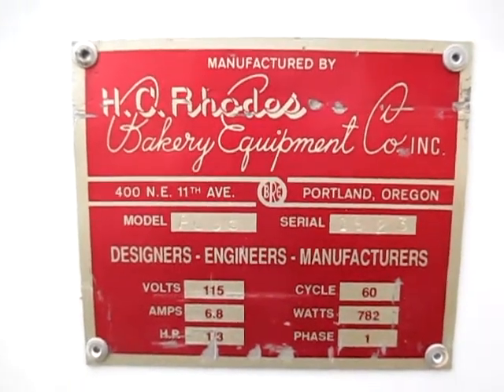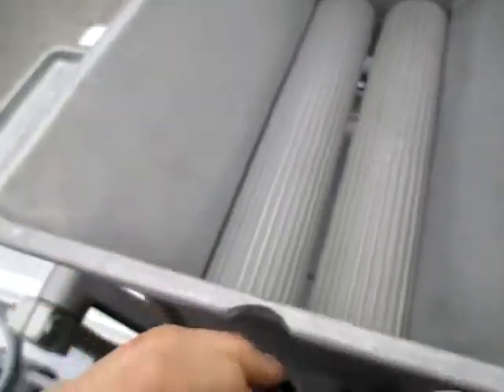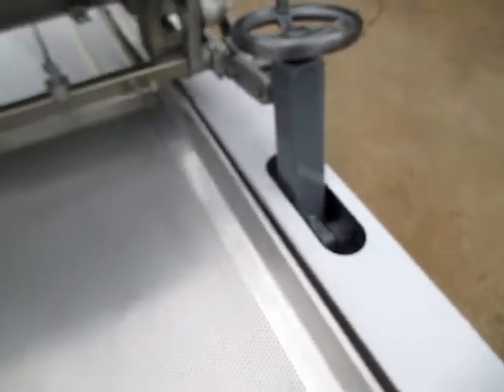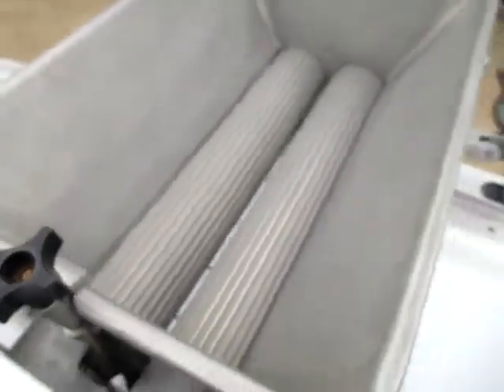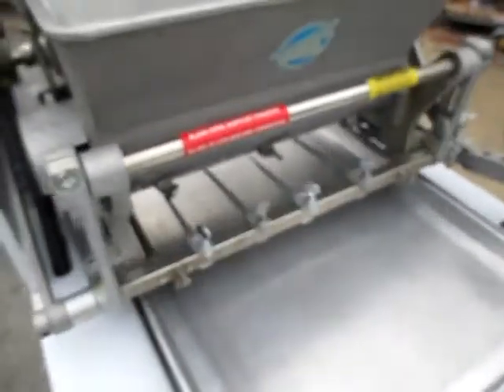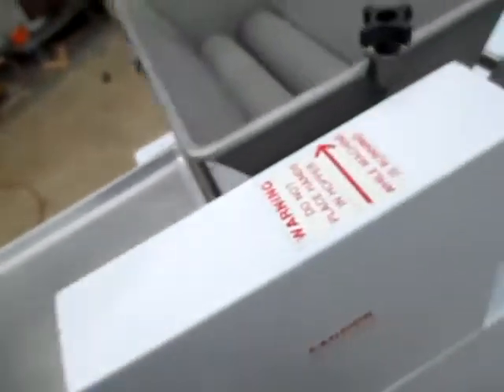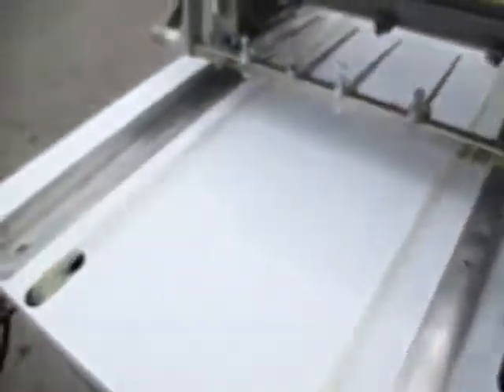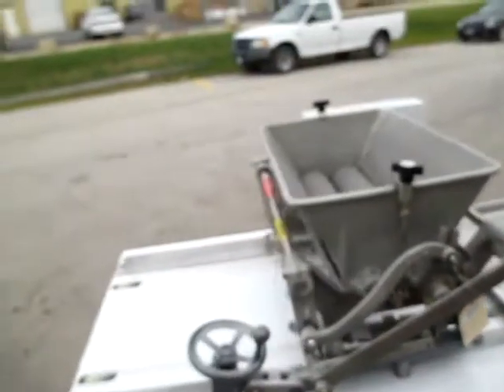Rhodes Kook E King Automatic Machine